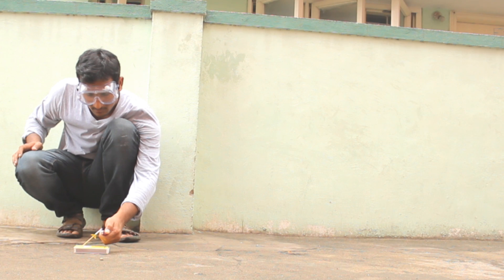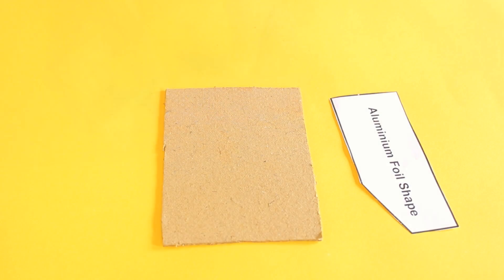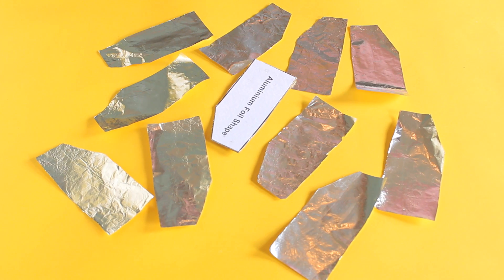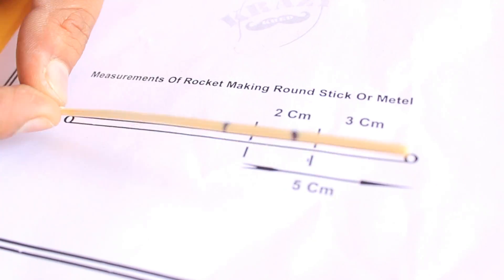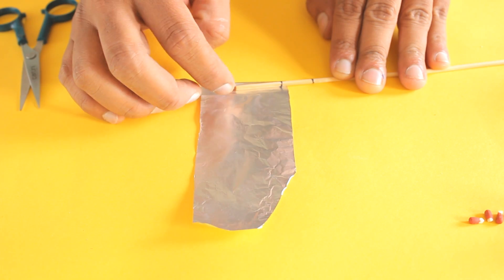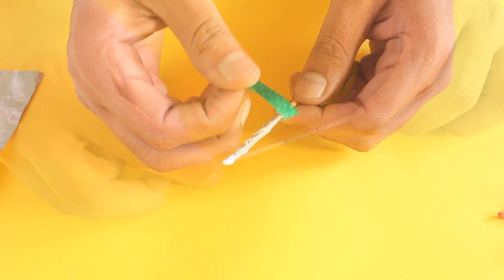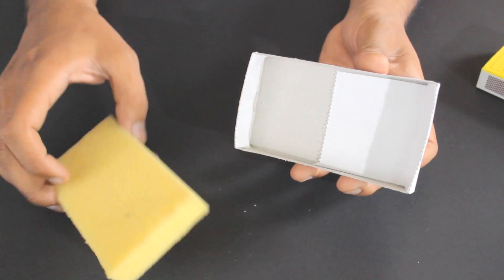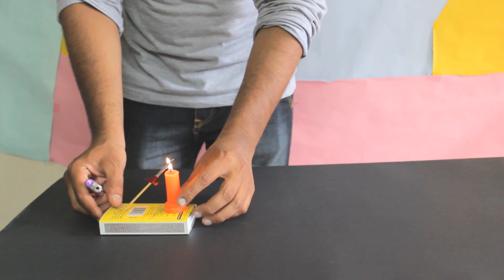Make A Mini Matchstick Rocket with Matchstick Head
By using match stick heads we are able to make mini Rockets that shoots longer distances.How to make rockets that shoot over 40 feet, with aluminum foil and a match.

Children be careful while making and playing don't point on others and take adult supervision cover your eyes and hands